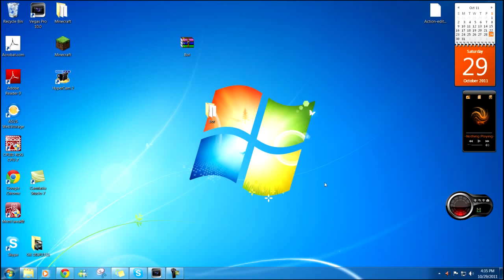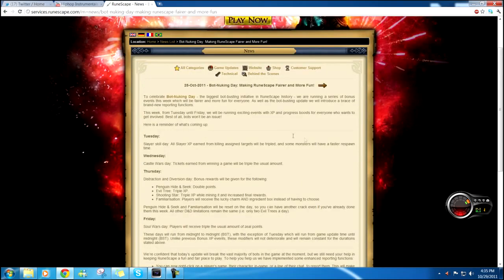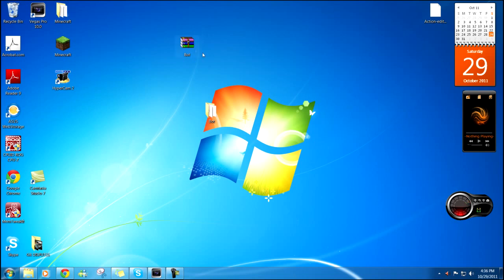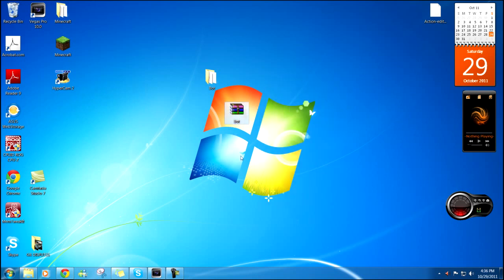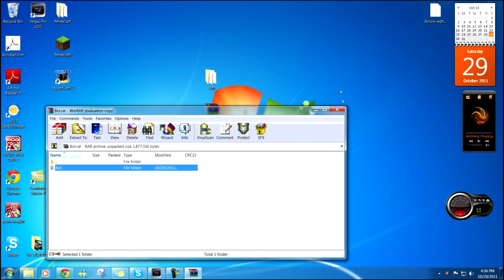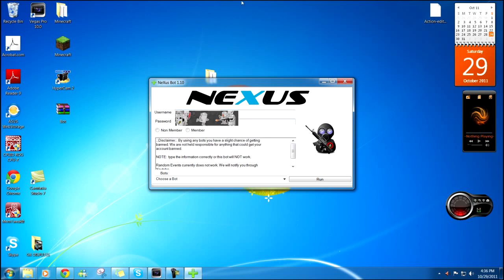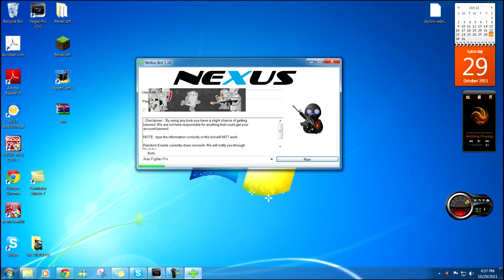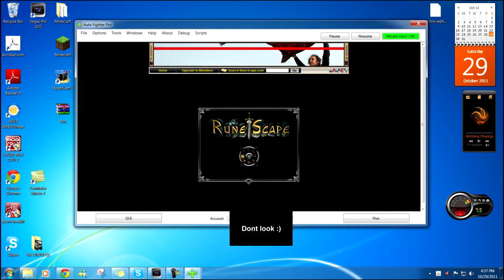Runescape NeXus Bot [FREE] [WORKS AFTER BOT NUKE UPDATE] [Updated 28th July 2012]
Runescape NeXus Bot [FREE] [WORKS AFTER NUKE UPDATE]

:.READ.:.

Read all instructions in the program. If you have any troubles with this program please don't hesitate to comment on the video or send me a private message on youtube. This bot only has 5 bots and Random Events don't work yet.

*EDIT*
Got Random Events to work with the bot.